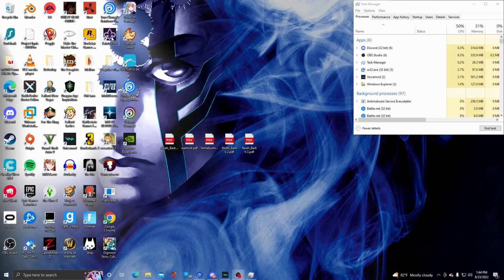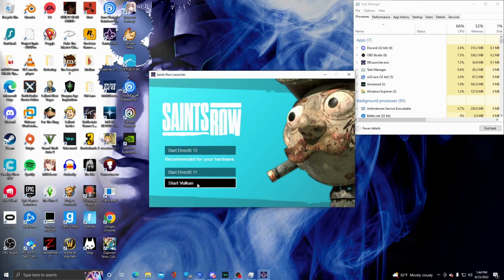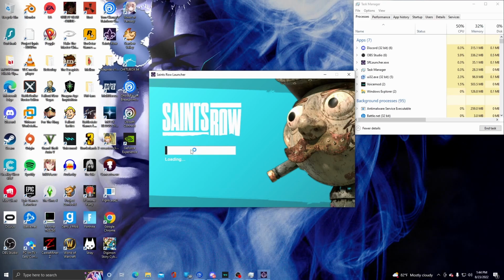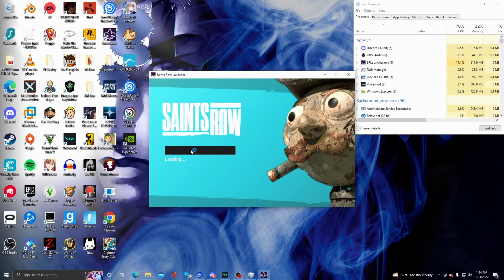Saints Row 2022 Launch Fix.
"Unable to start the game. Please restart and make sure to accept the permissions for using the game with your epic games account"